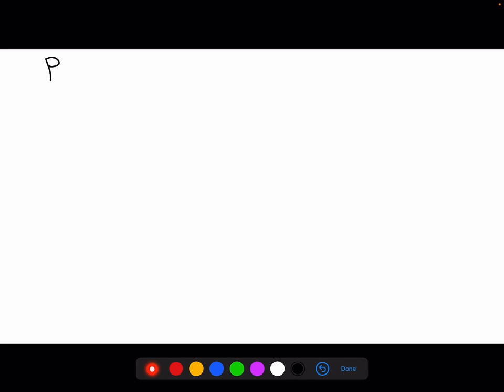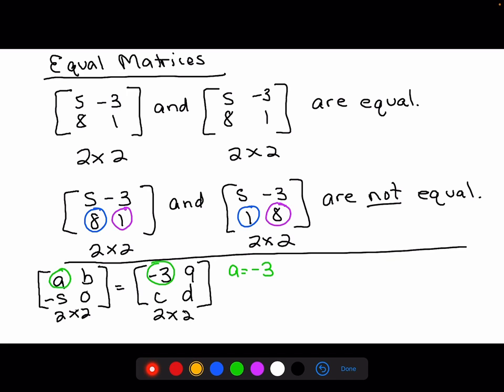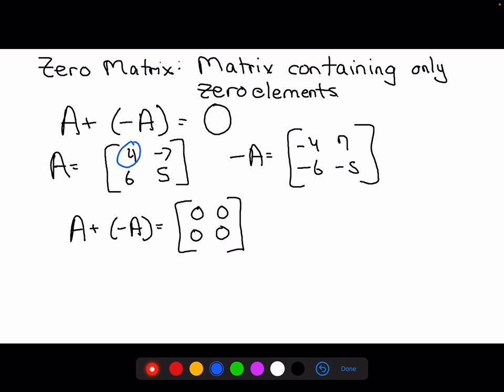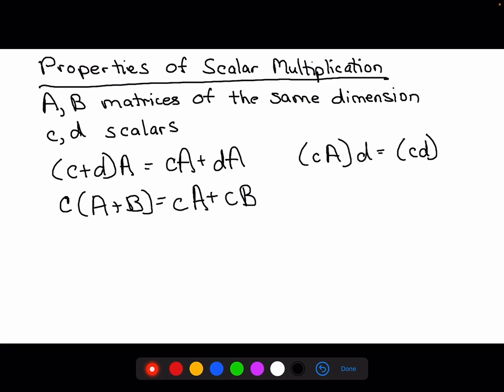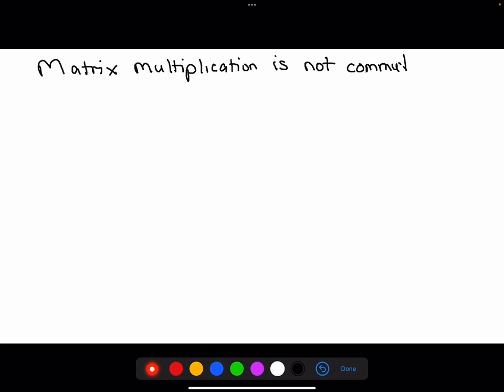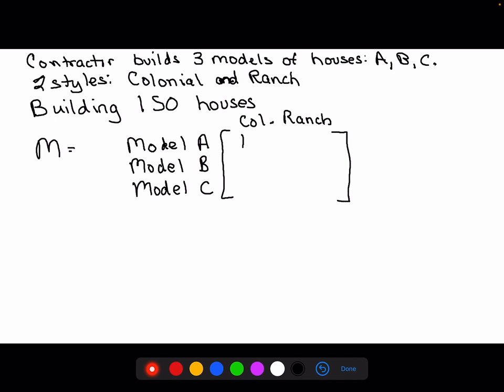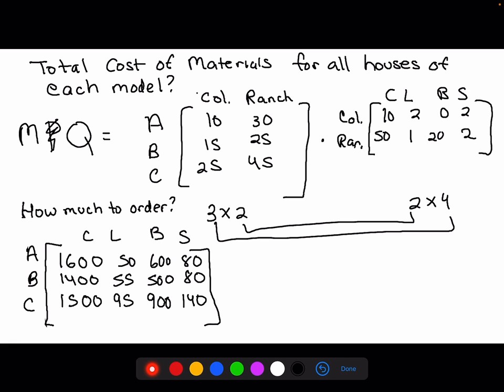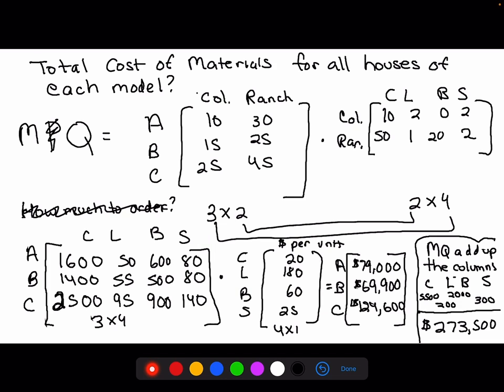Properties of Matrices